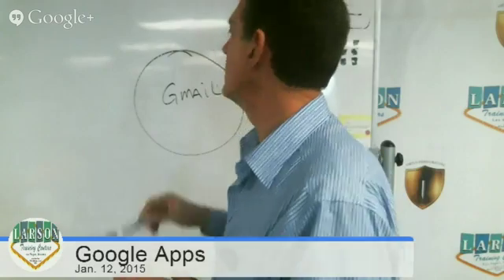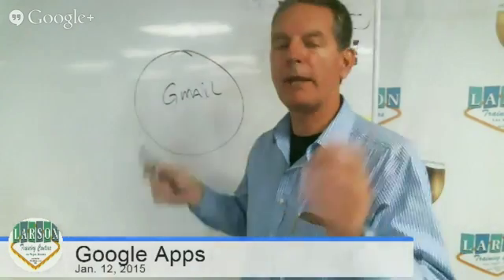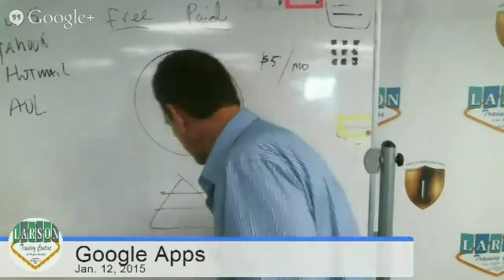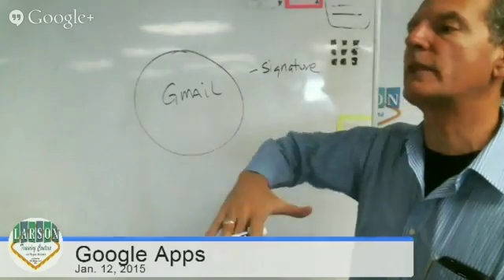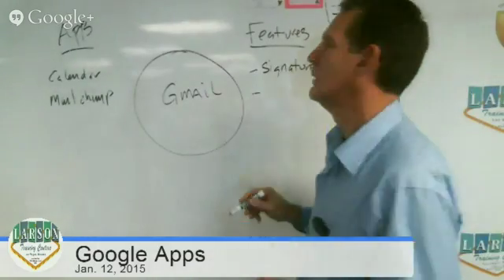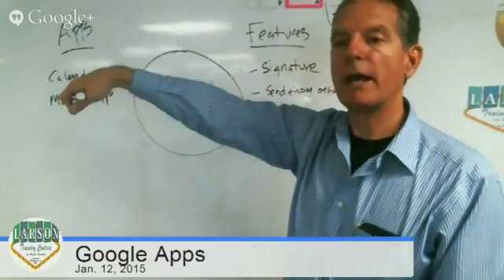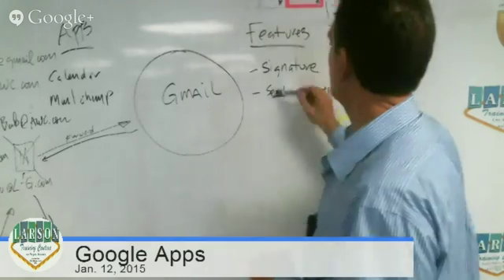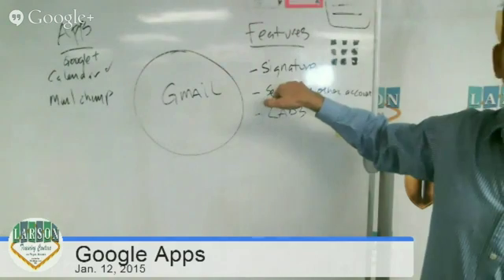Larson Training Centers (Las Vegas) Gmail (day 1) Introduction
Today we start our week learning to use gmail as a professional: it's much different!  Join us!